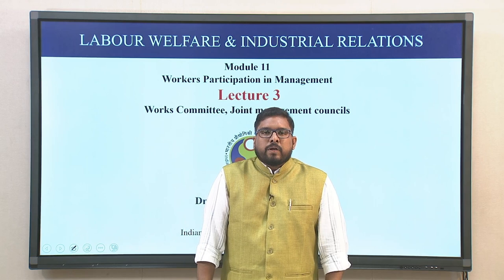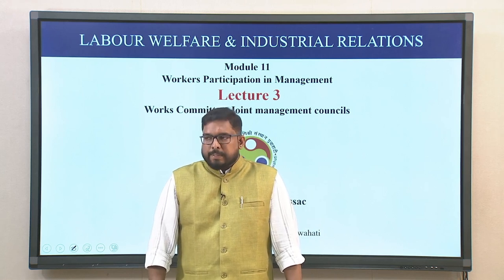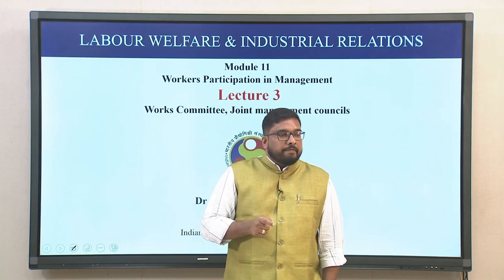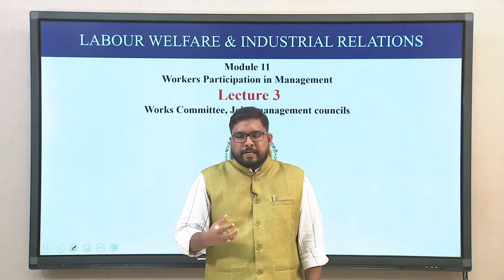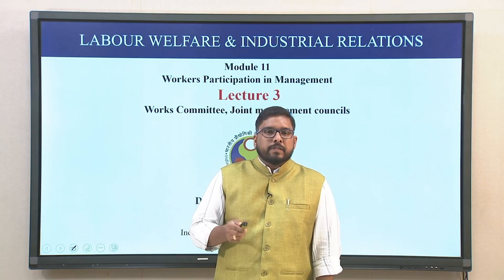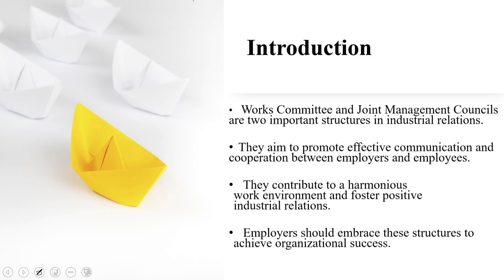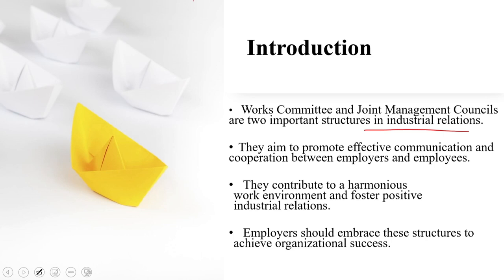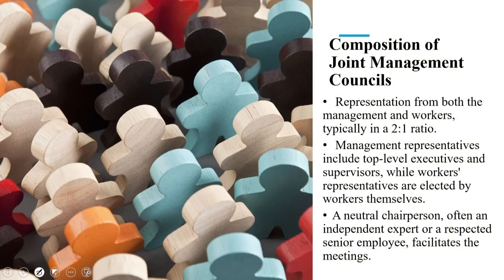Lec 49: Workers Committee, Joint management Councils